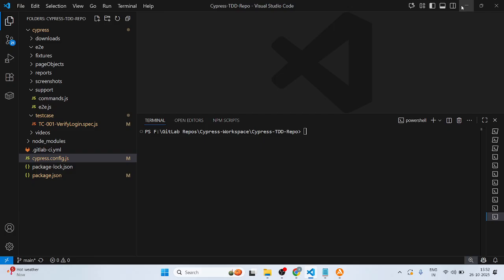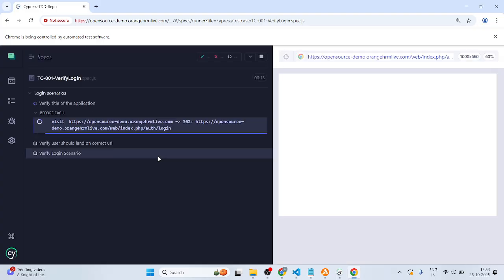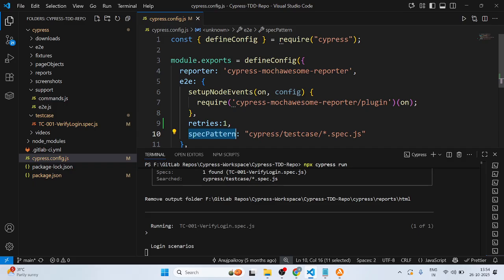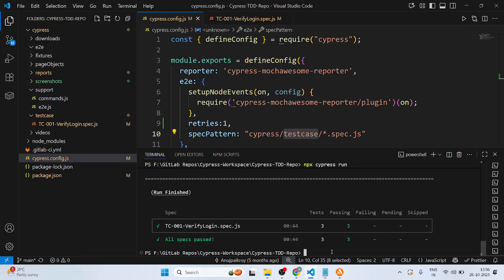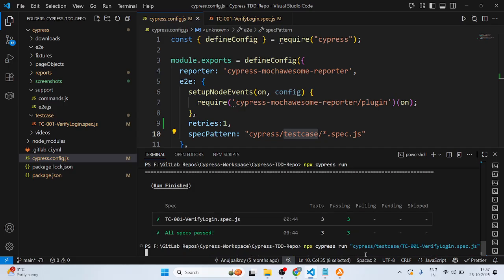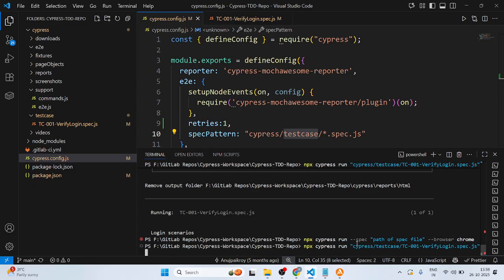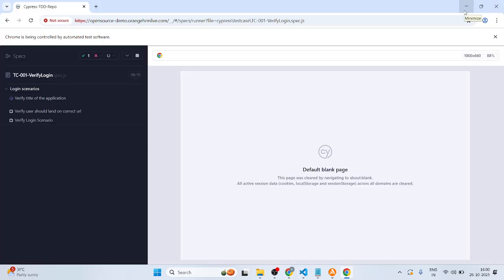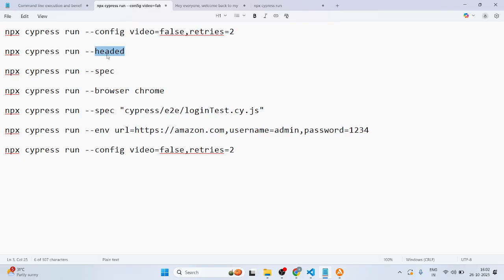What is Command line execution in Cypress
In this video, I explain how Command Line Execution works in Cypress and how you can run tests directly from the terminal.